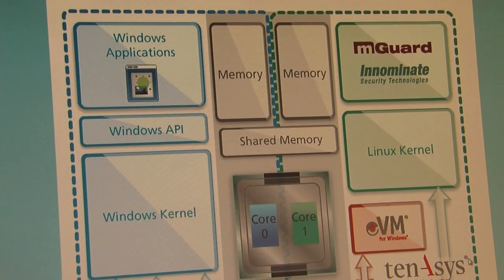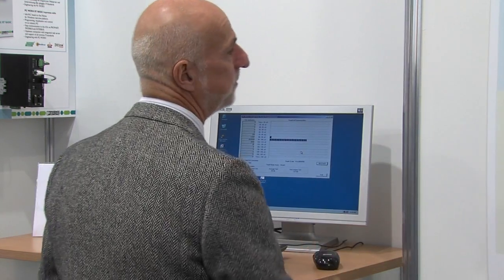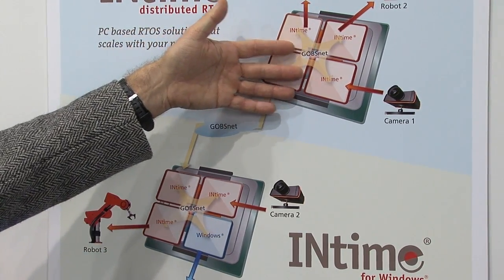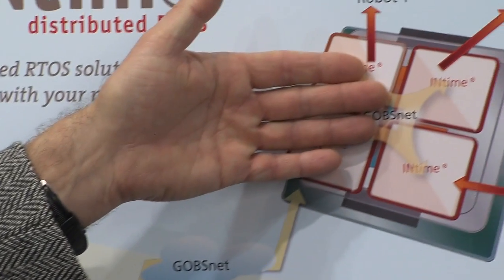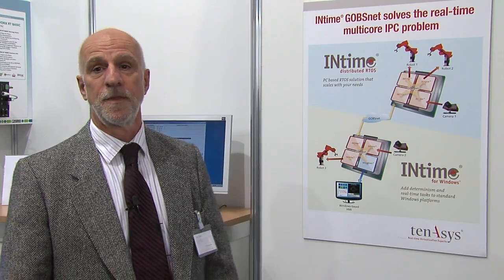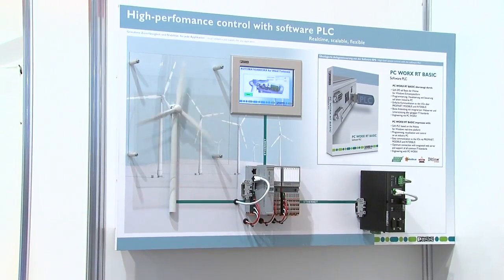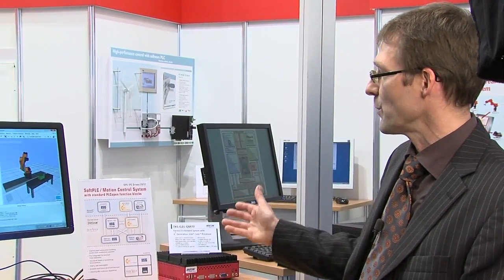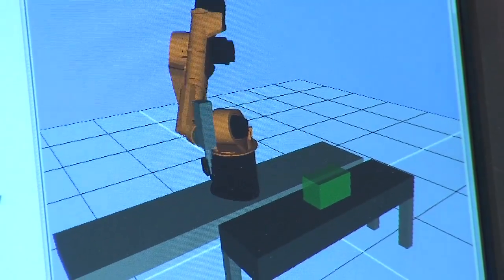New applications built on TenAsys INtime® RTOS and eVM® Virtualization Manager products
TenAsys RTOS and embedded Virtualization Manager products are typically deeply embedded into systems. In many cases their functions embody the core of a system as was revealed with the help of our partners at the SPS IPC Drives 2012.

Several state of the art SoftPLC and motion control implementations from various vendors were shown in combination with real-time Ethernet protocols like EtherCAT and Profinet all running under the INtime RTOS nicely demonstrating the scalability of this platform.

Additionally, a breakthrough Hypersecured PC security solution was demonstrated for the first time. This was comprised of the Innominate mGuard software security appliance running on the TenAsys' eVM for Windows embedded Virtualization Manager. The result is a cost effective, hardened and secured Windows platform networked for industrial PC controller applications.